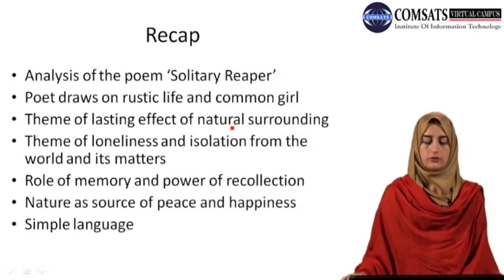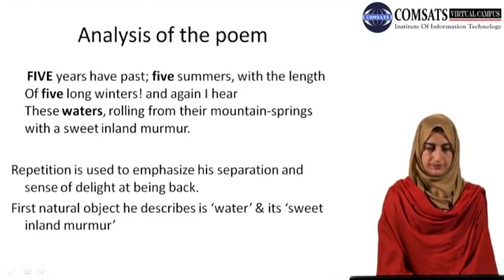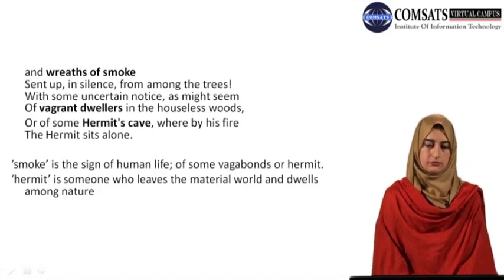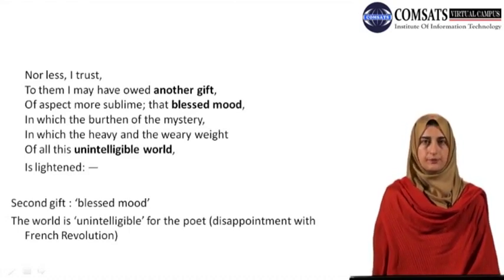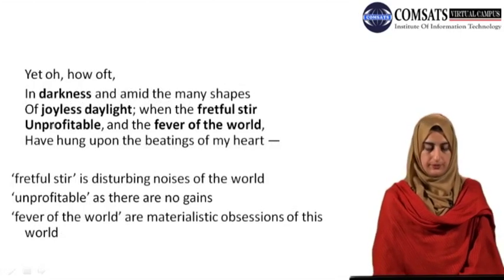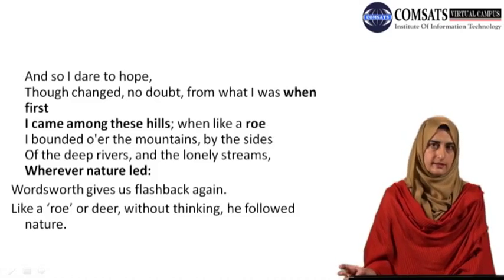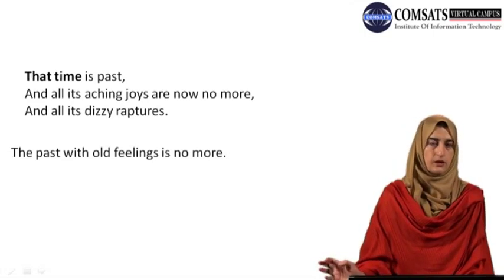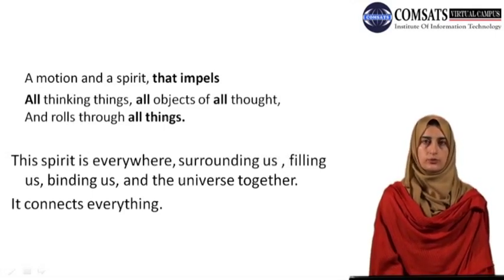Introduction to poetry II Eng453 Lecture 03